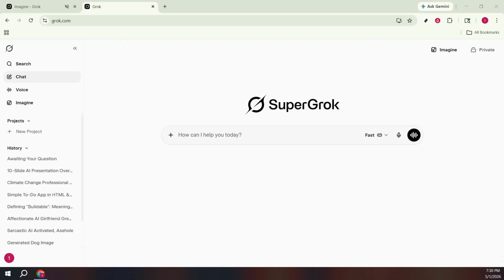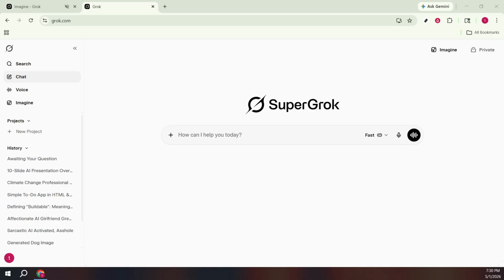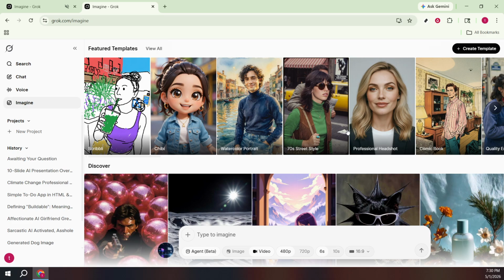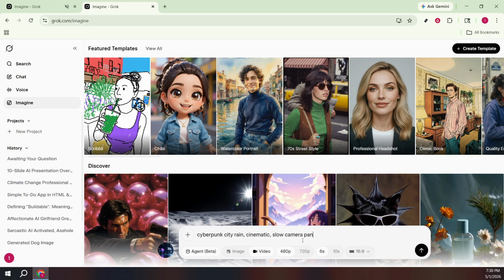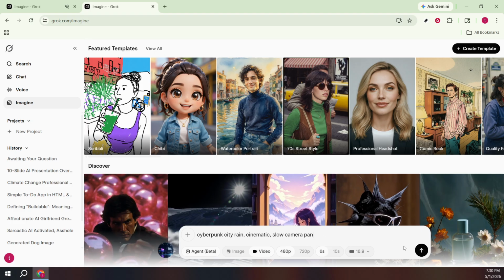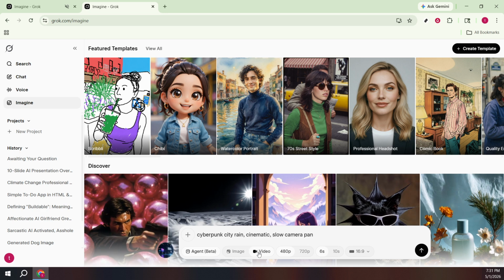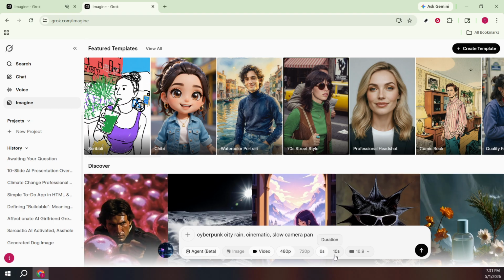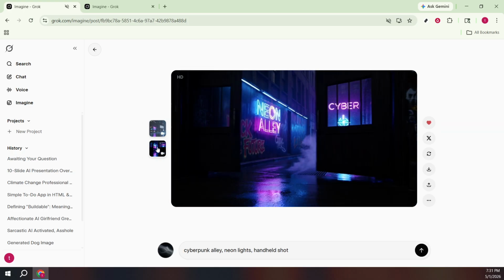How To Generate Multiple AI Videos Clips From Grok Imagine [2026 guide]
How To Generate Multiple AI Videos Clips From Grok Imagine

In today's video, we cover How To Generate Multiple AI Video Clips From Grok Imagine, Grok Imagine batch video generation, xAI Grok tutorial, AI video creation workflow, generate multiple clips Grok AI, Grok video generator features, AI content creation tips, text to video AI tool, Grok Imagine prompts, scalable AI video production, Grok AI creative tools, automated video generation AI, Grok video workflow guide, tech tutorial, step by step tutorial